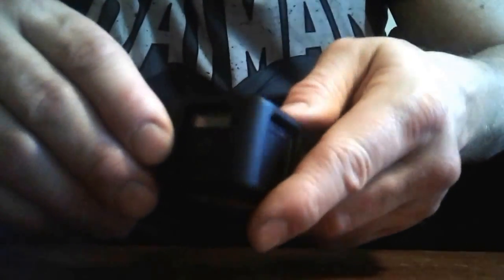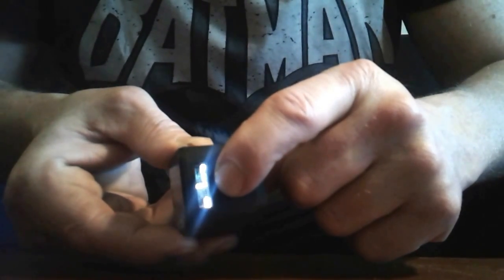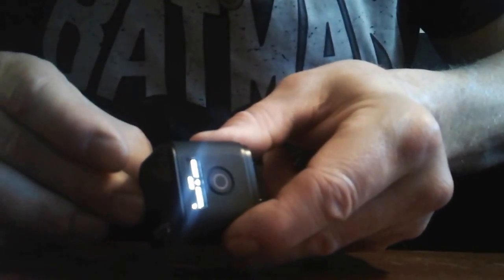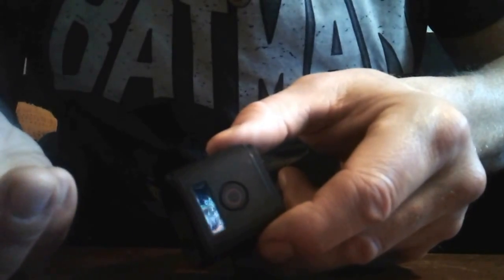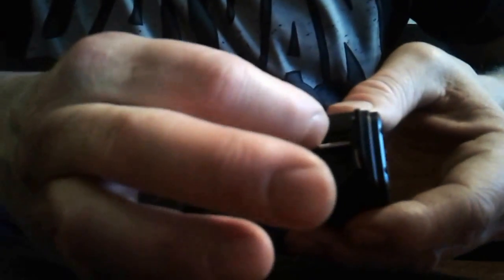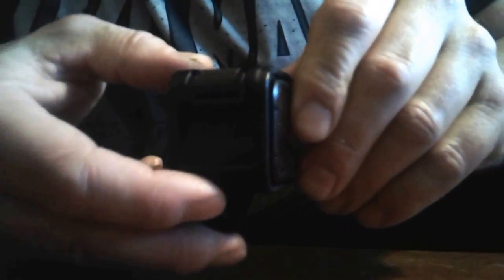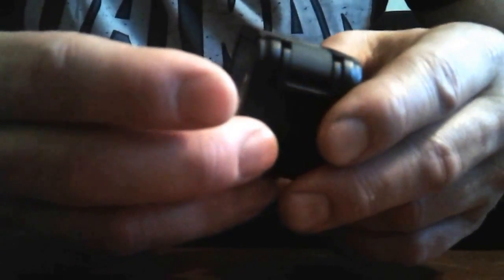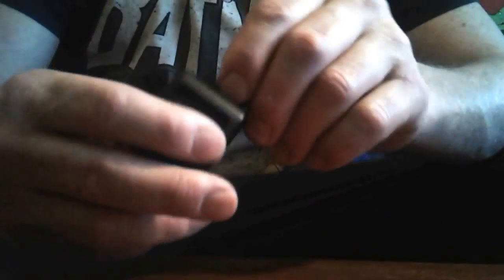how to use gopro hero session and way buy this one